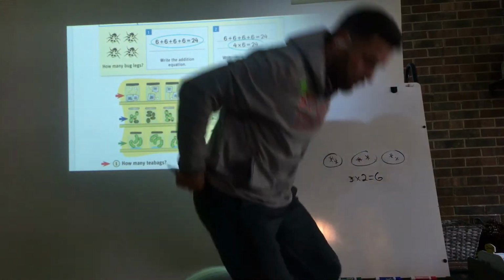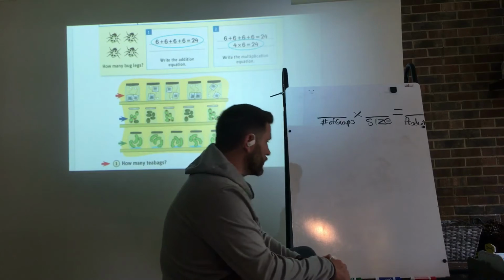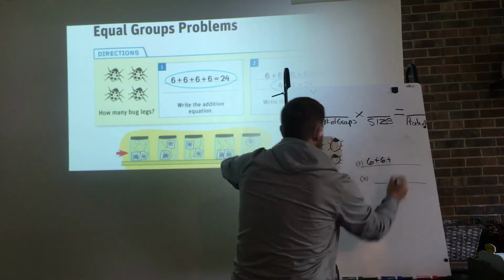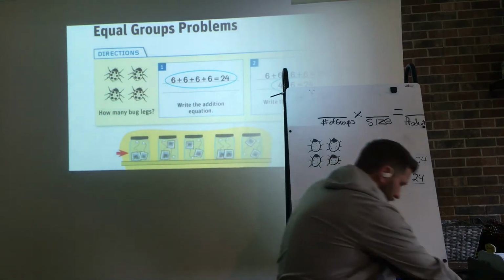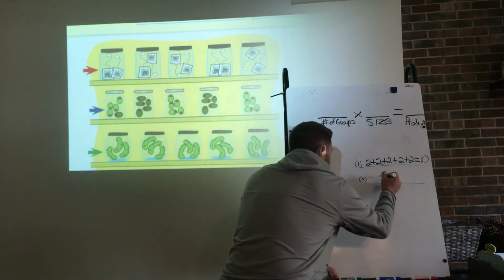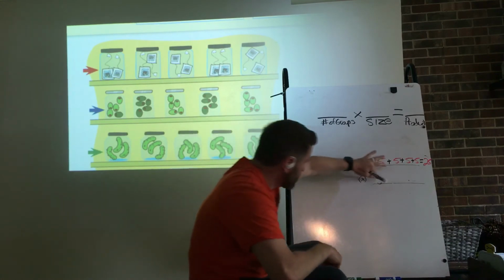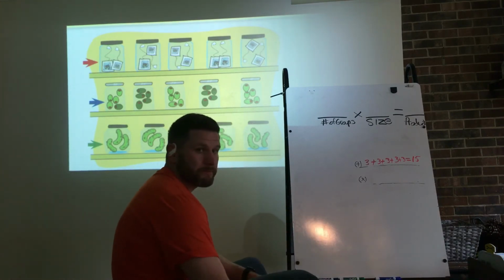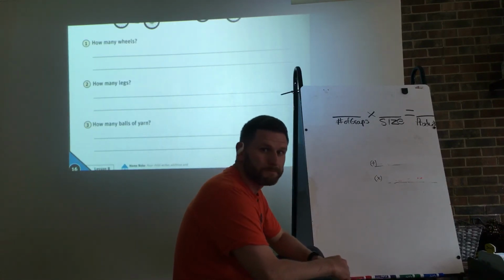DTM Multiplication Lesson 4 “Equal Groups Equation”